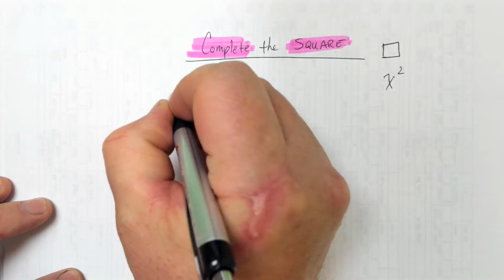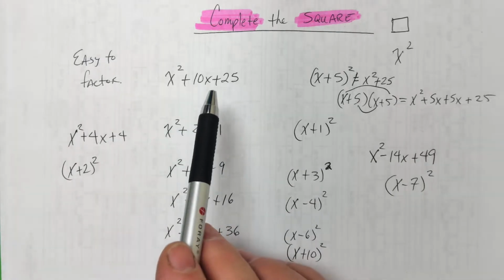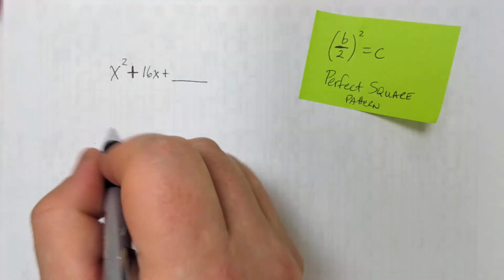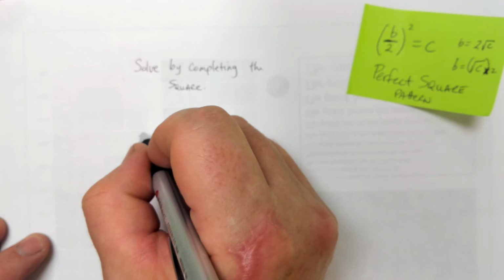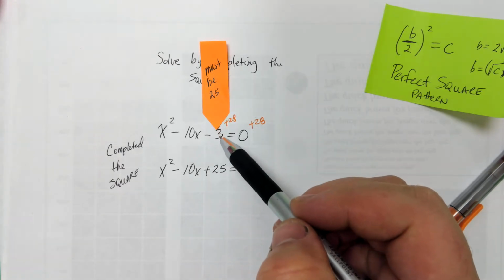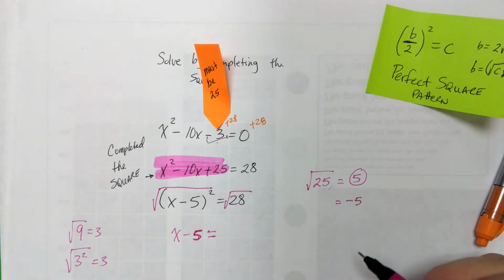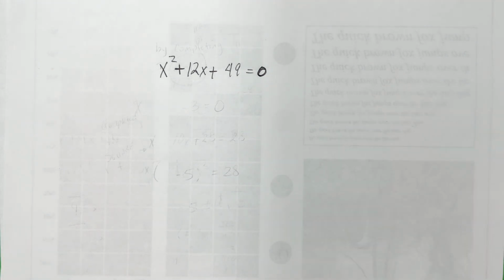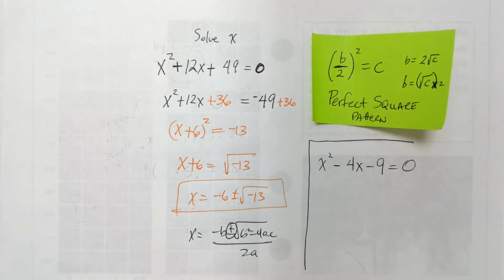A crash source in solving by completing the square - live in College Algebra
Solving by completing the square, the simple cases, are covered in this crash course.